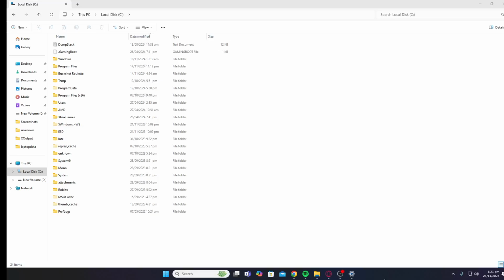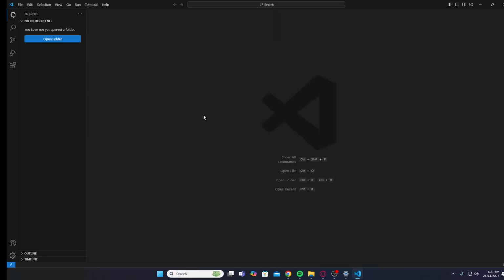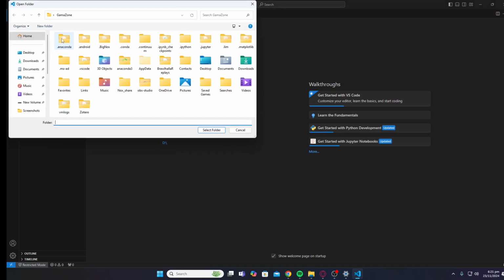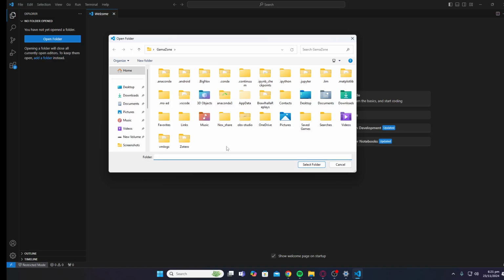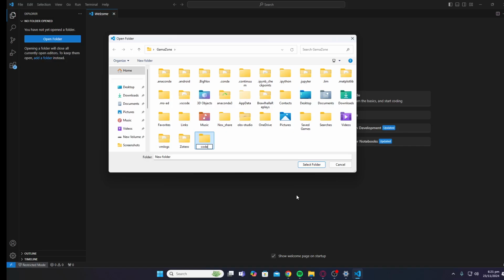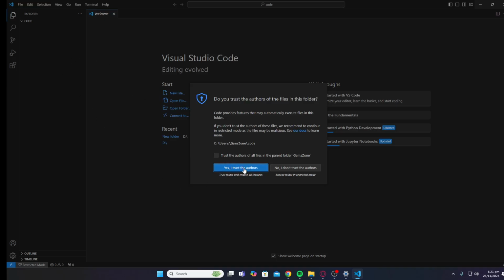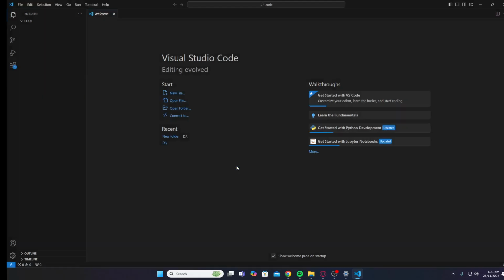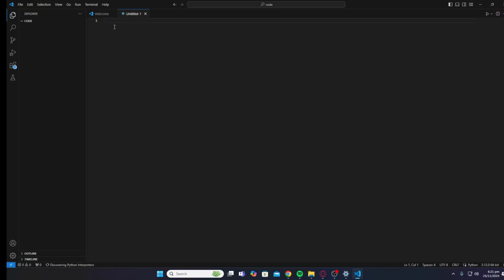How To Start Visual Studio Code In 2026 (Updated Guide)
This tutorial teaches how to start Visual Studio Code (VS Code) in 2026 with this updated guide. Whether a beginner or an experienced developer, this video provides the easiest steps to start with VS Code on any platform.

What You’ll Learn:
✔ How to install and launch Visual Studio Code
✔ Open projects and set up your workspace
✔ Essential tips for customizing settings and extensions

Get started with Visual Studio Code today and streamline your coding experience. Watch the video now!